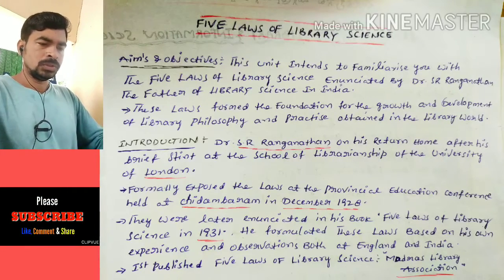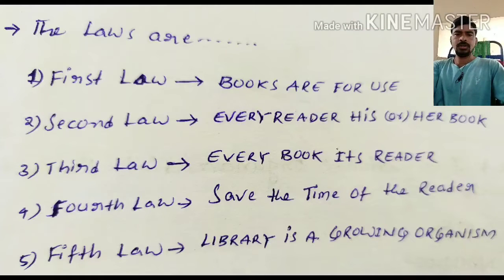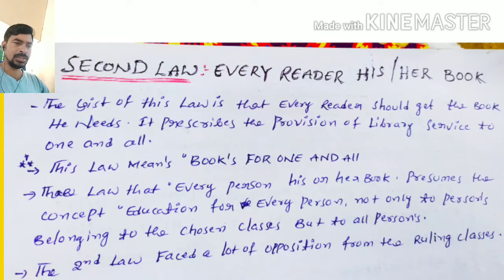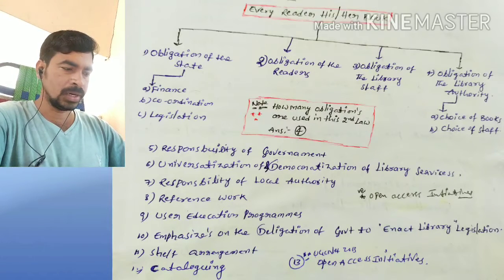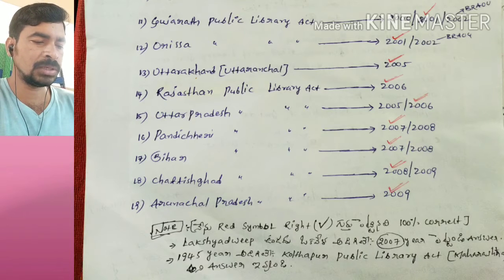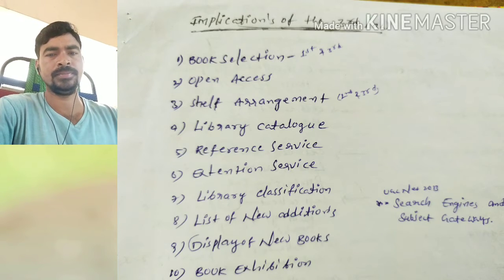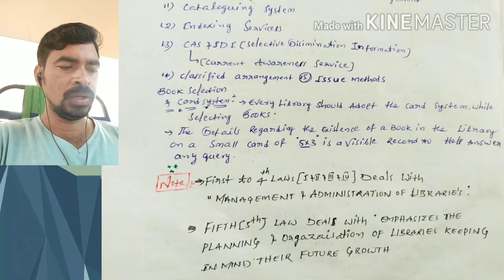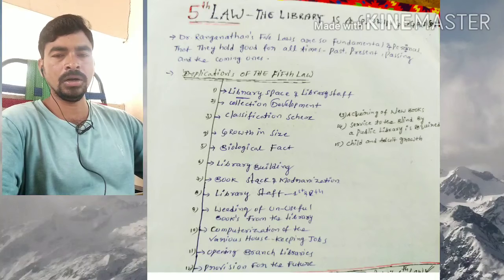UGC NET LIBRARY & Information Science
Five laws library science
Reference material..